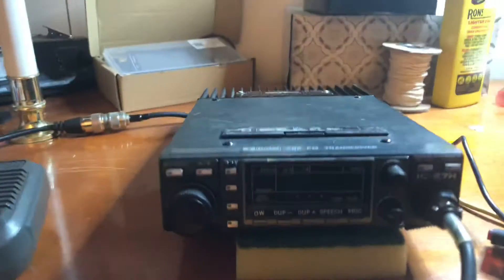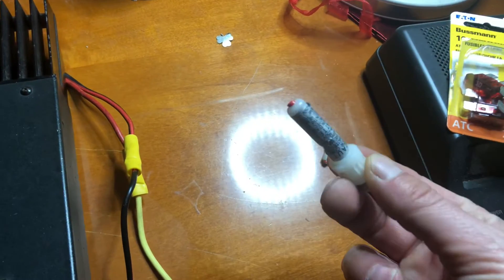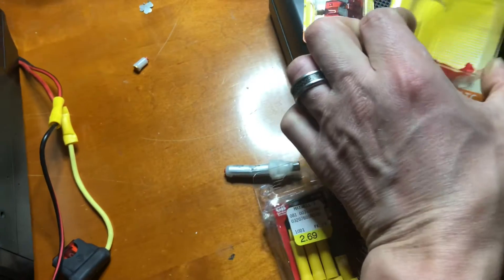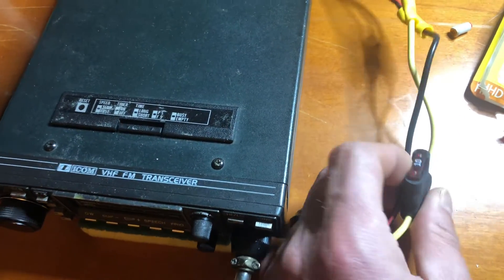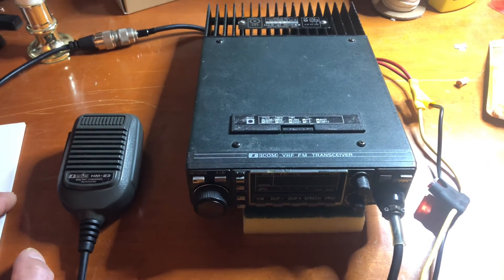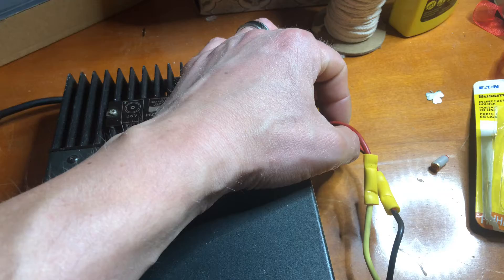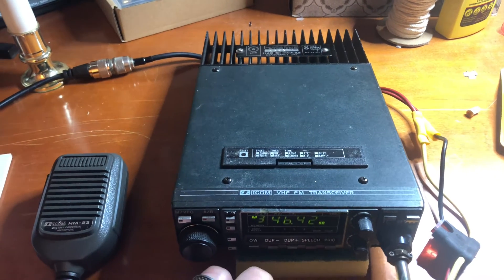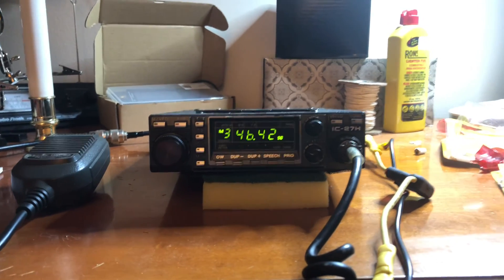New Inline fuse for radio.